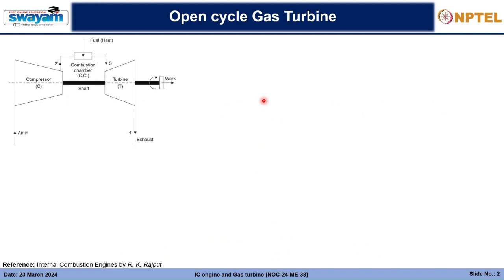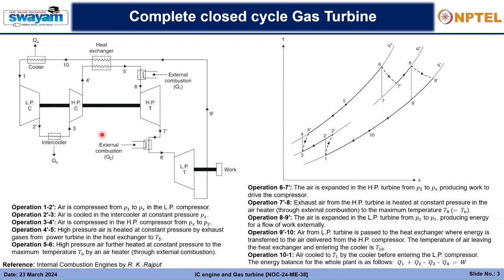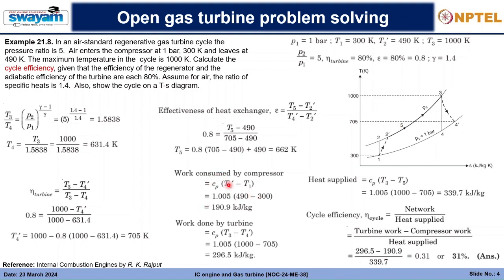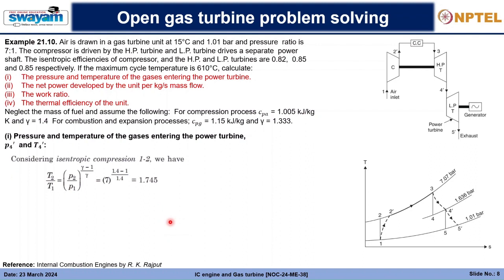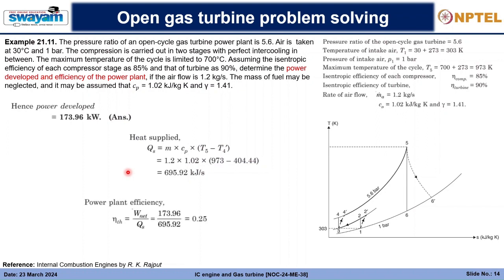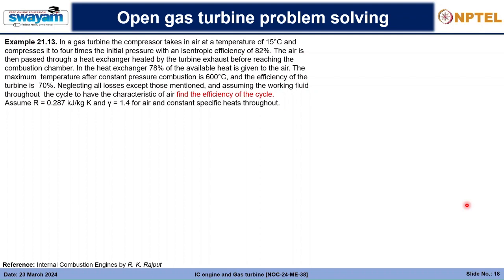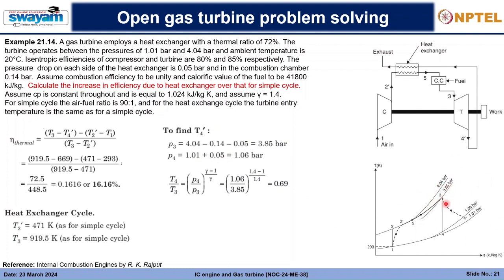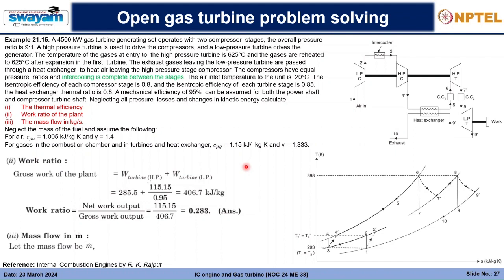IC engines and Gas turbines - NPTEL - Session 9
Gas Turbine: Concepts and problem solving (Part 2)